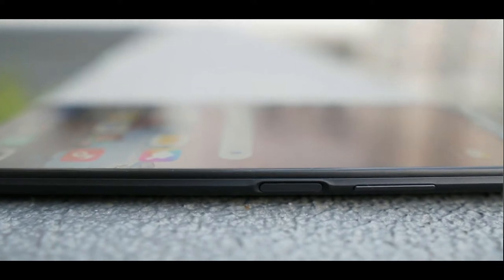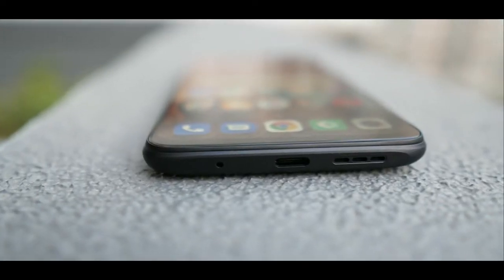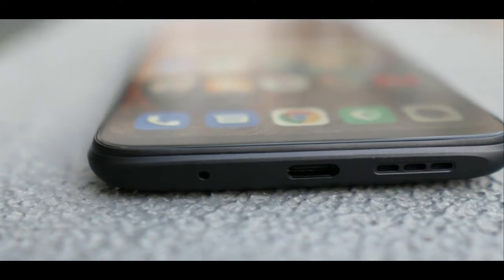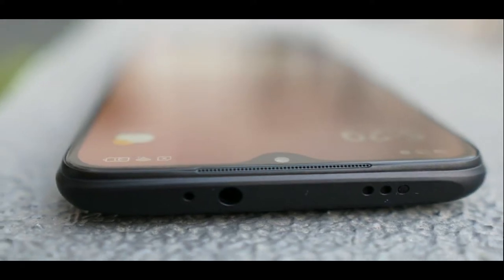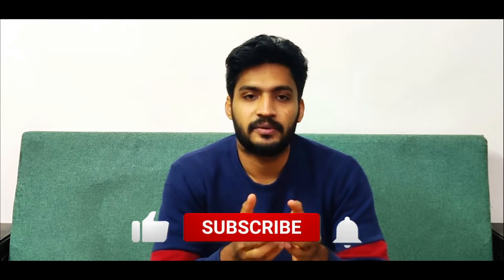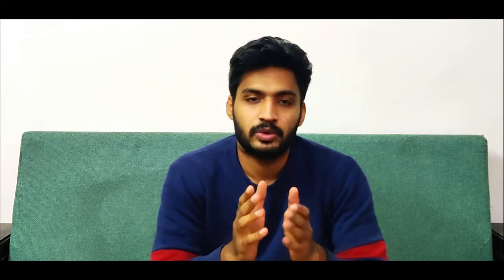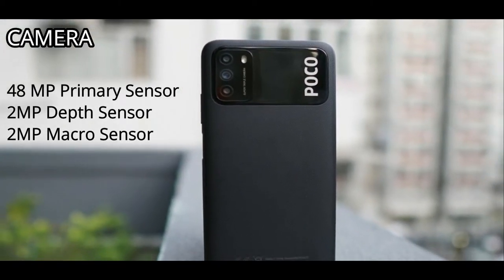POCO M3 - 10000 Range il Puthiya Kalikaran - Malayalam - GIVEAWAY Inside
In this video we are going to discuss about new launch from POCO . IS this is the New Player in the Budget Range of 10000. To Know more about this , DO watch The video.

See you all With A New Video till then Bye from

Abhi's Multiverse.

Channel Description.
Welcome to Abhi's Multiverse.

Hi I am Abhijith C.

A YouTube channel  that provides you with videos on Unboxing , reviews ,tech guides and new updates in Smartphones and related accessories. Come  Let's see what's new going on , in the  world of Smartphones, Android , IOS etc.,

I will try to do 1-2 videos in a week.

Come check my channel ,give likes , write a review , give suggestions to improve my channel. Suggestions are always welcome. Feel free to interact.